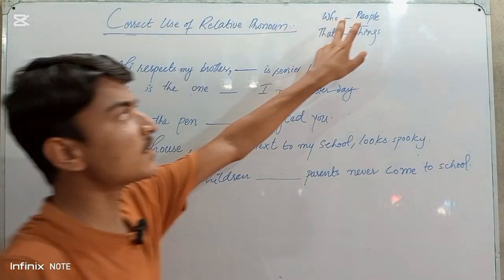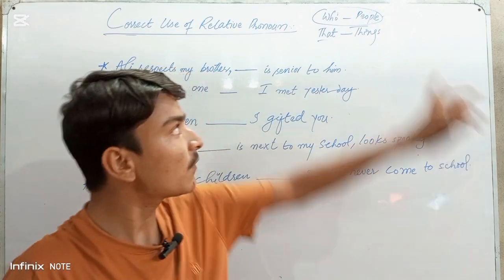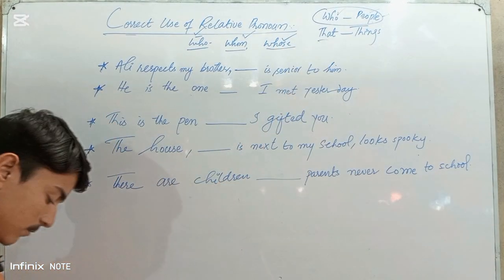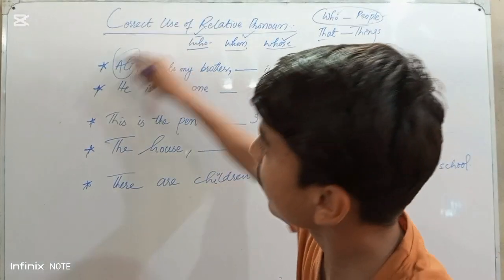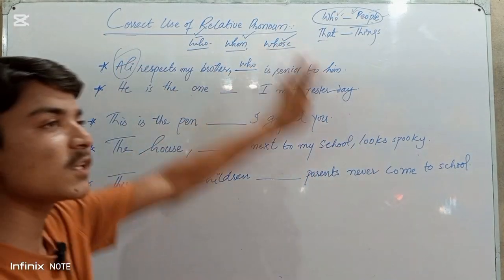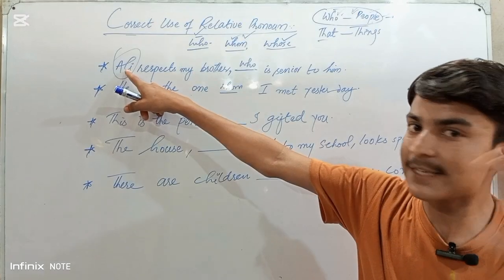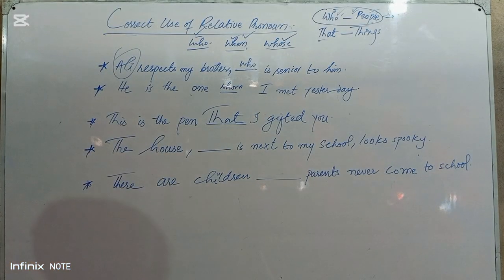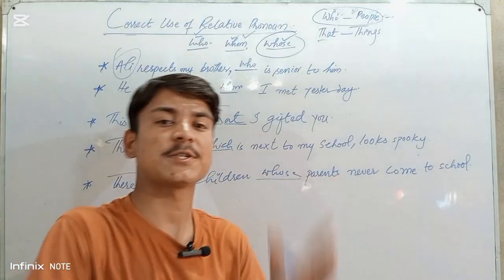5 to 15 scale test preparation lecture on correct use of relative pronouns in Hindi/ Urdu